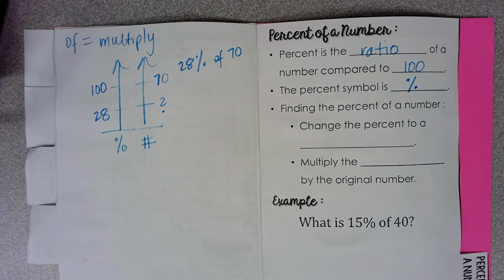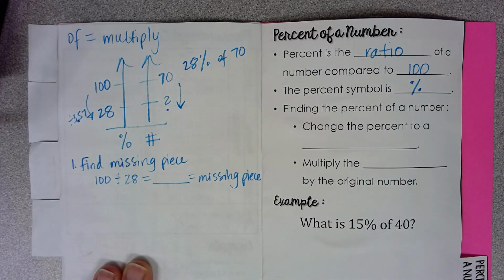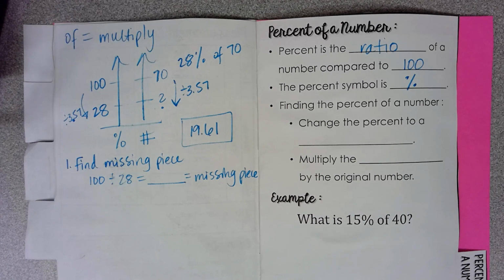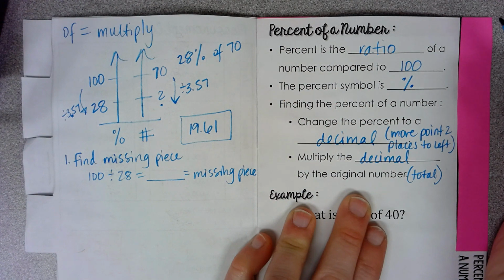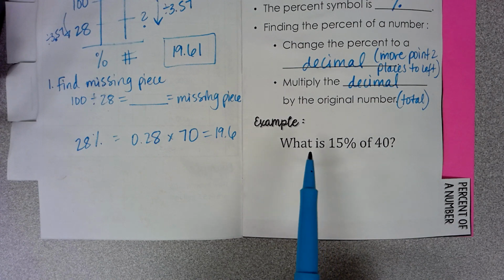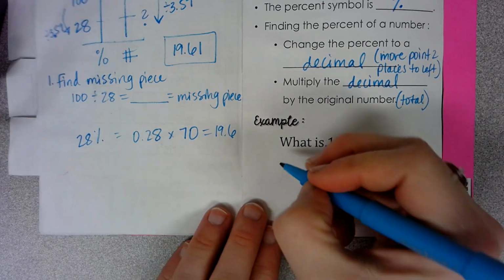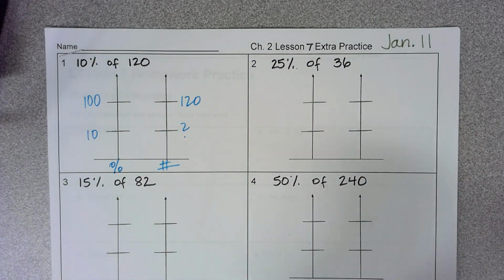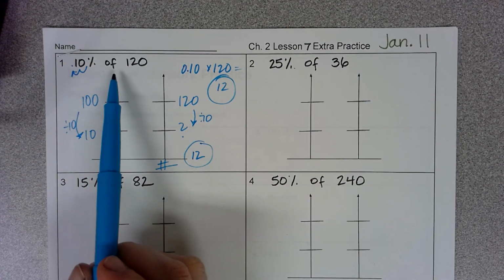Percent of a Number